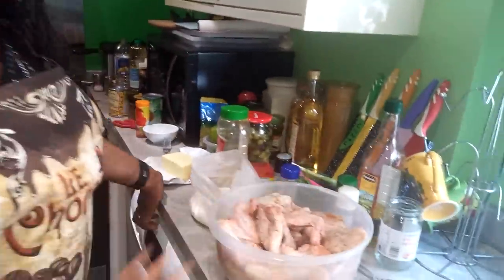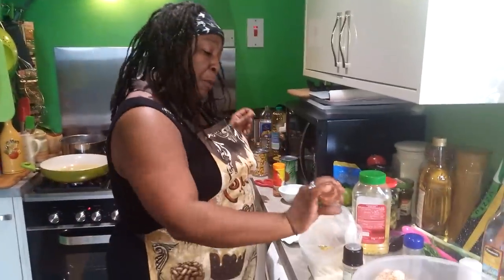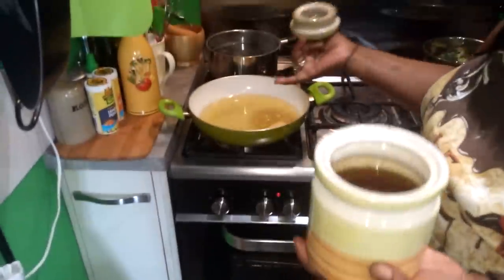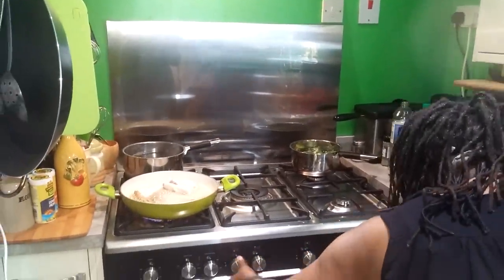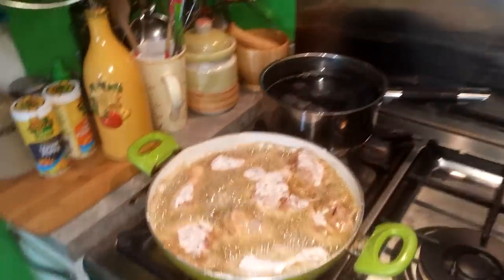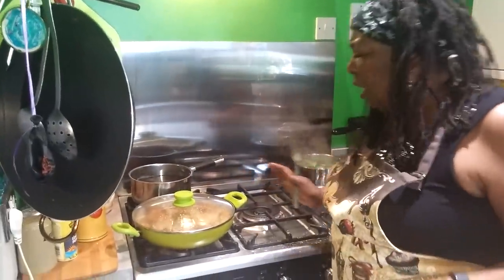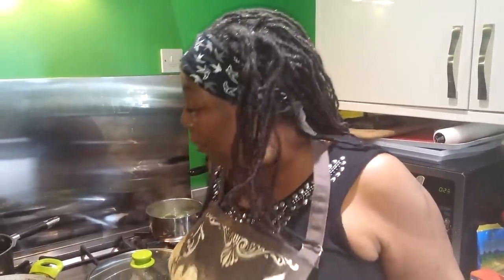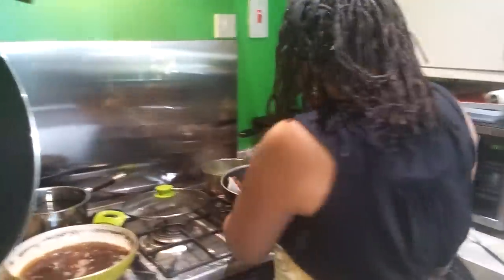How to make Fried Chicken by Momma Cherri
This is one of my signature dishes. My grandmother taught me how to cook, and this was one of the first recipes she taught me. Full recipe and method available on my